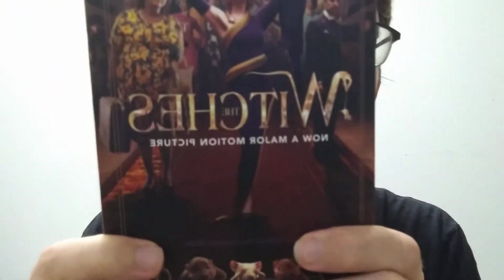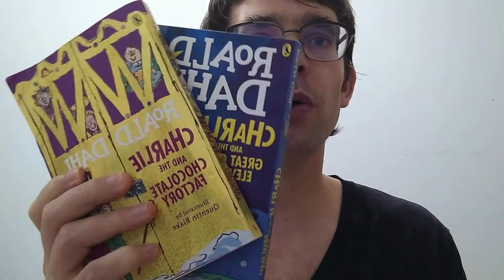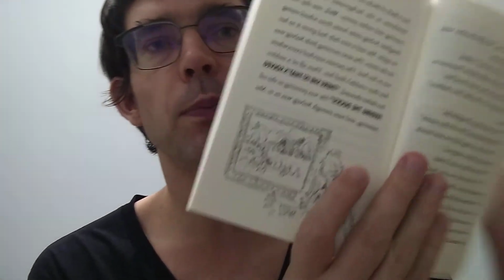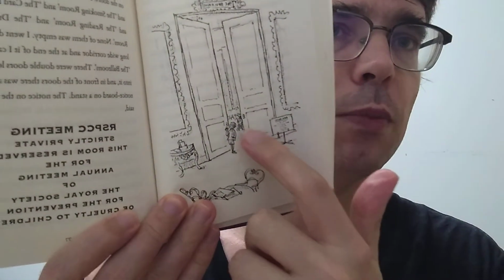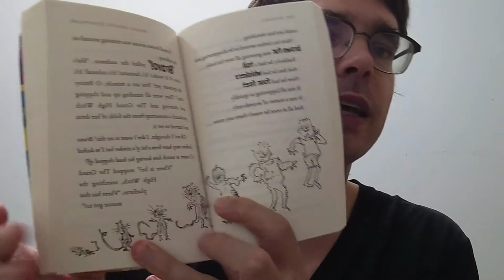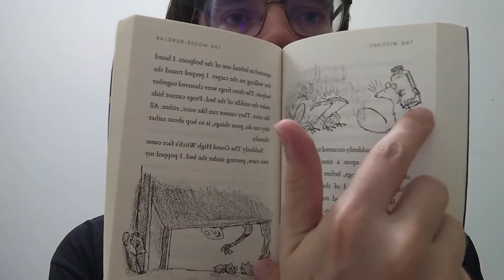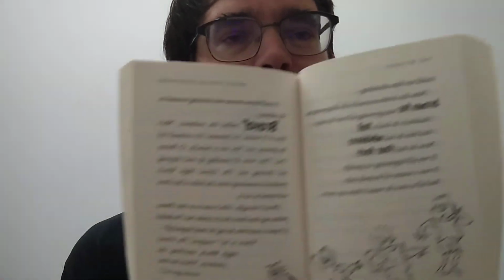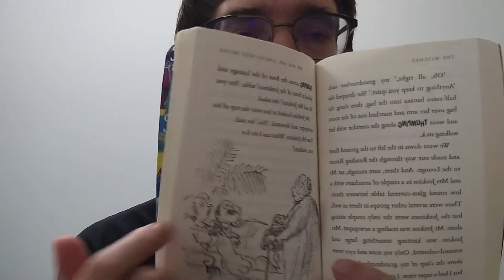The Witches by Roald Dahl: Book Review